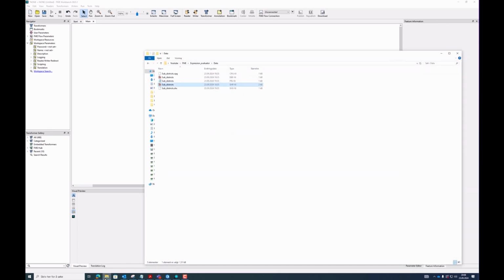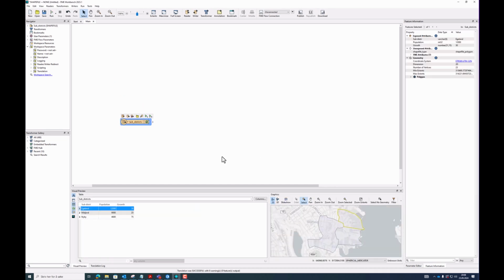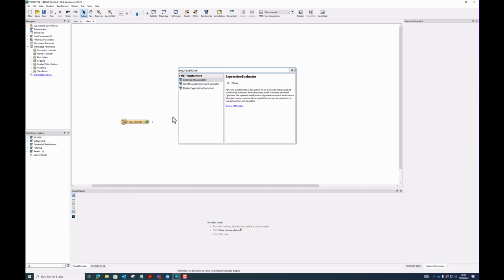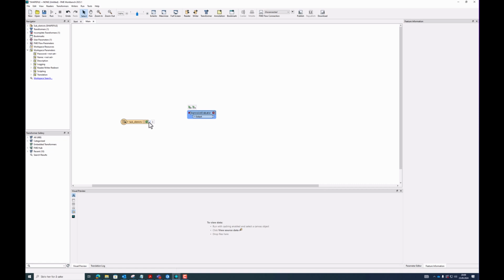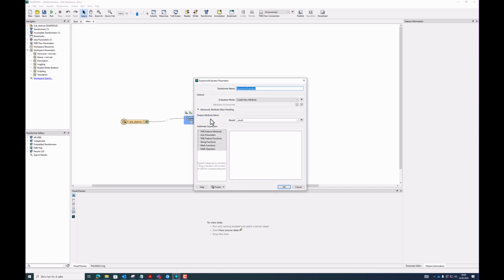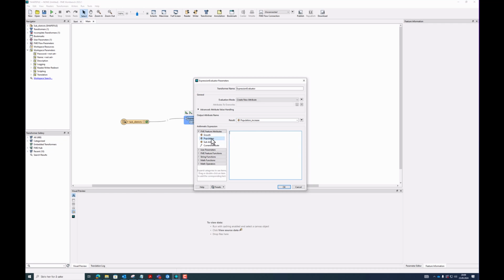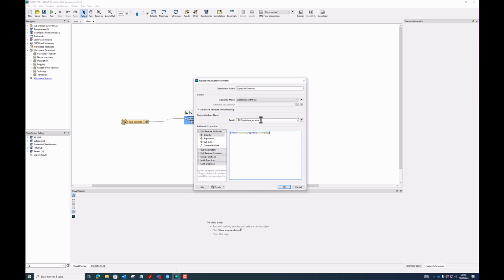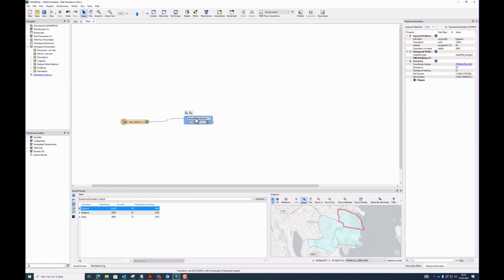Do calculations based on your feature`s attributes in FME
In this short tutorial we will look at how we can calculate new attributes for our features based on the existing attributes of our spatial data.